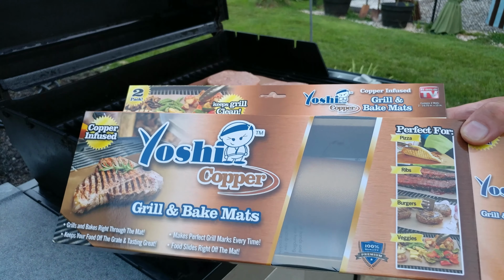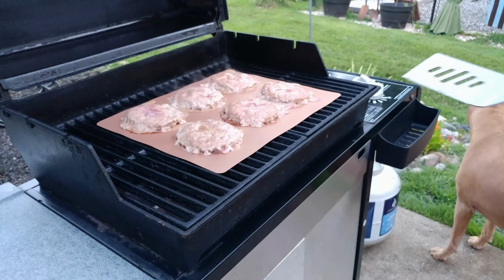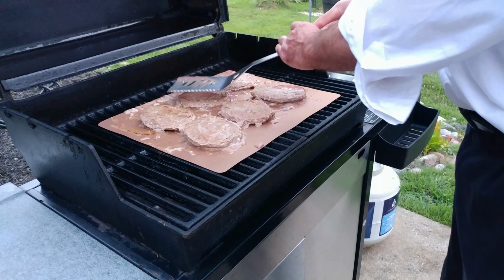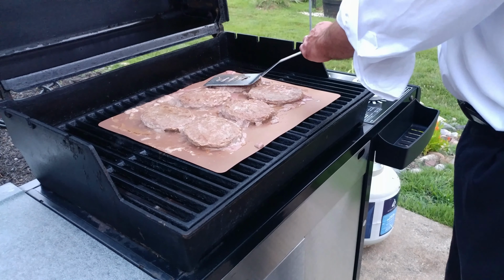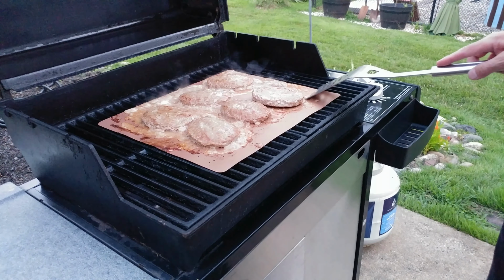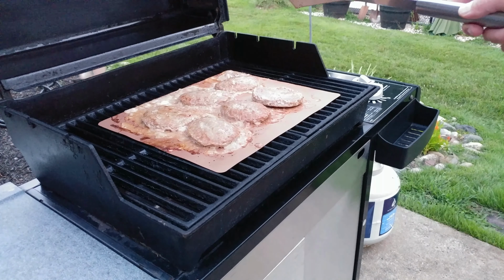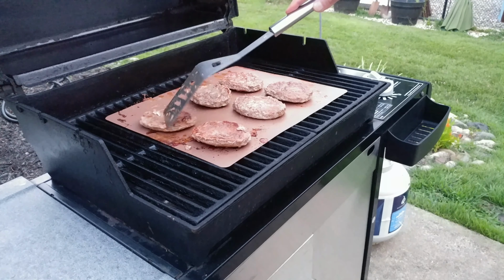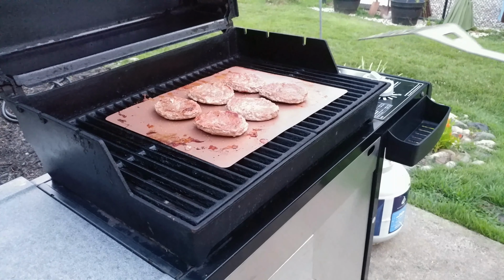GRILLING JENNIE-O SEASONED TURKEY BURGERS ON YOSHI COPPER INFUSED GRILL MAT